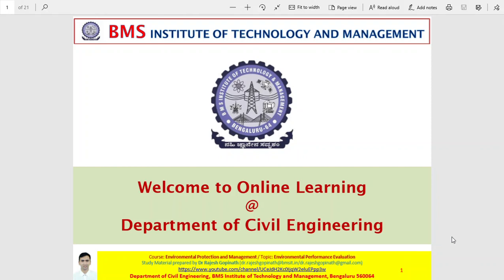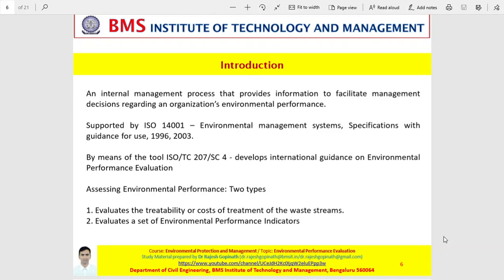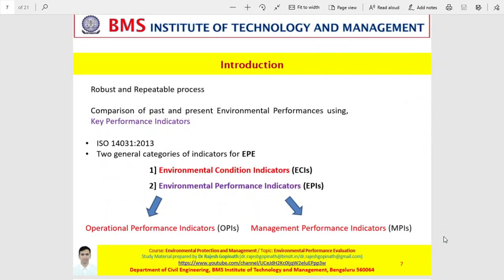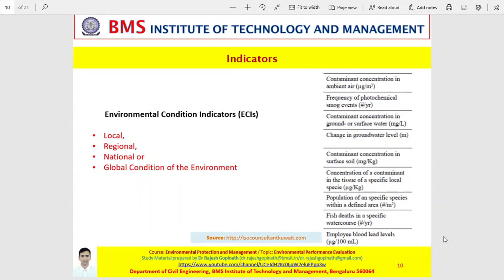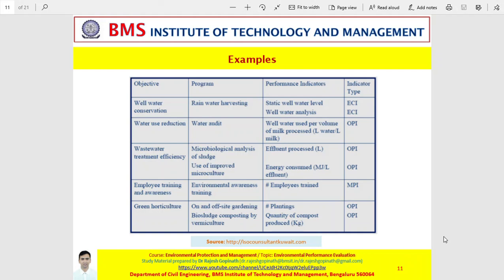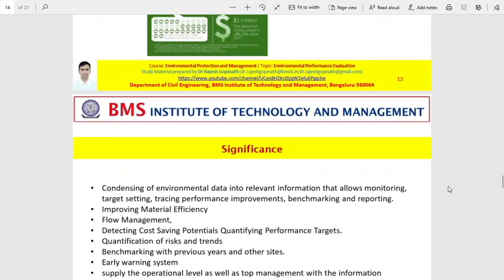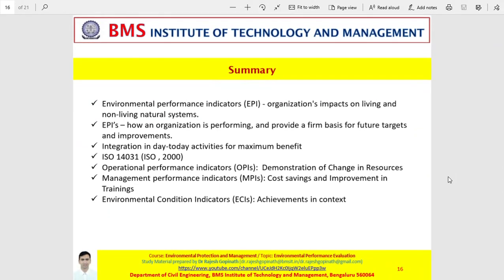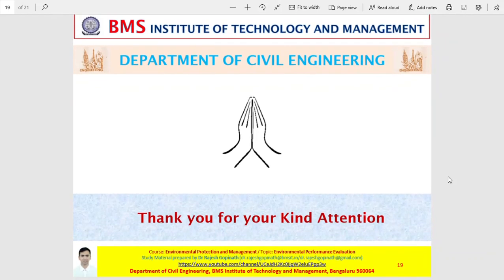BMSIT CIVIL Lecture Dr. Rajesh Gopinath EPM EPI Benchmarking Module 4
Lecture: Environmental Performance Evaluation - Benchmarking
Course: Environmental Protection and Management
Course Coordinator: Dr Rajesh Gopinath, Department of Civil Engineering, BMS Institute of Technology and Management
Meant for: Students across all Disciplines, and Especially from Civil, Chemical and Environmental Engineering
Please use earphones for better experience.